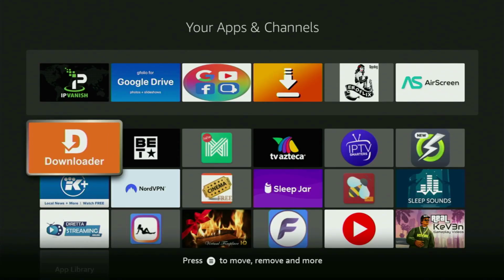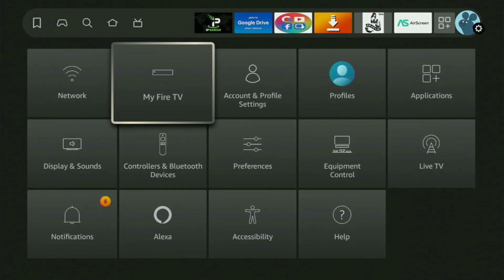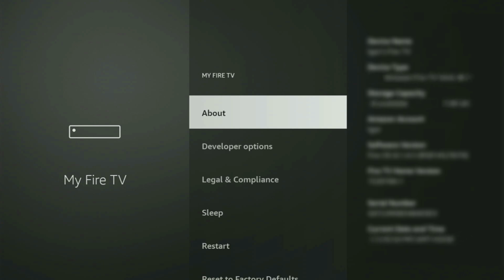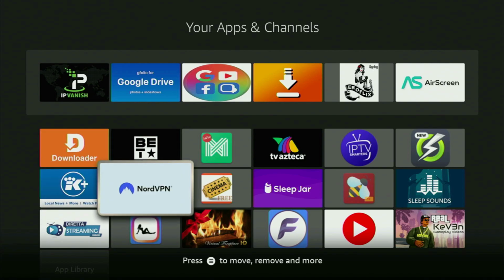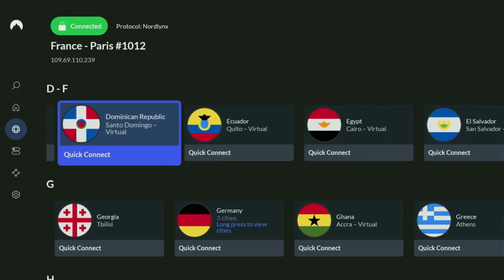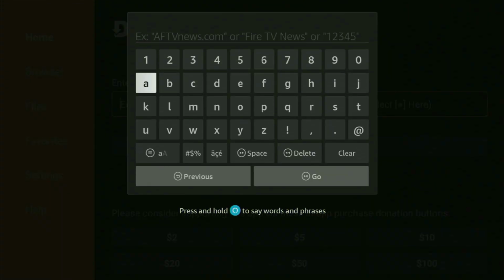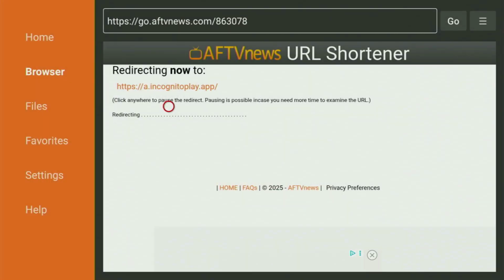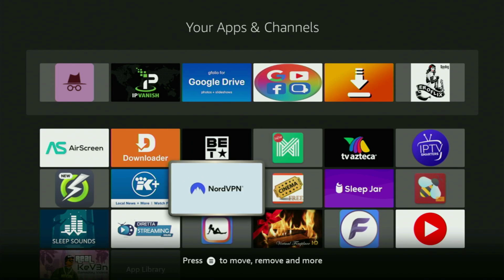Insane ADULT Firestick App to INSTALL in 2025 (thank us later)